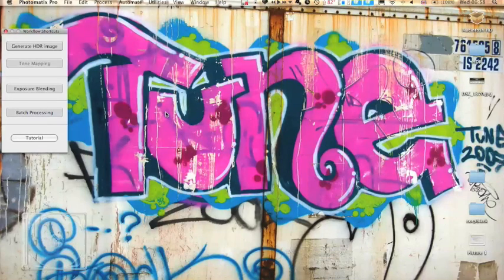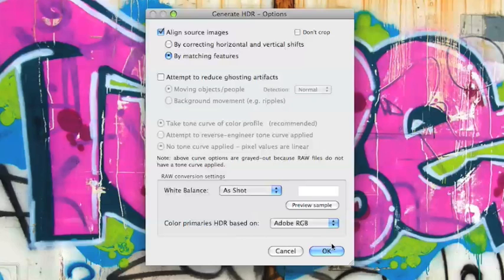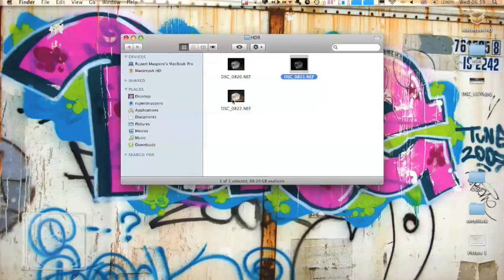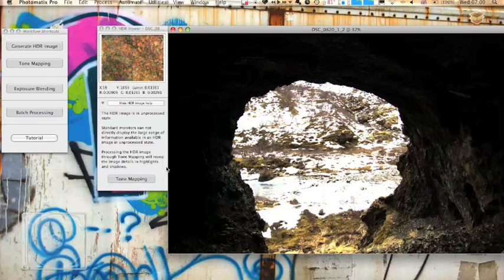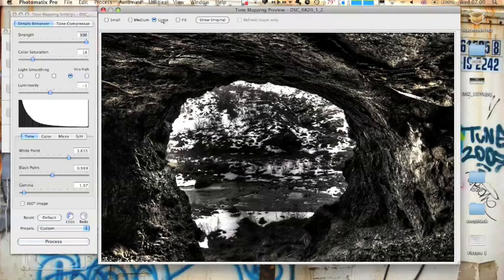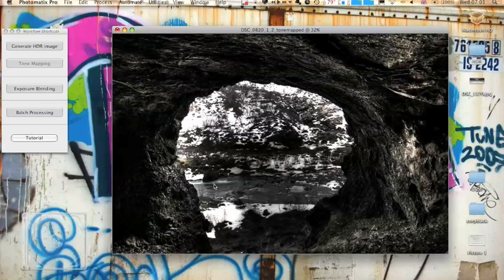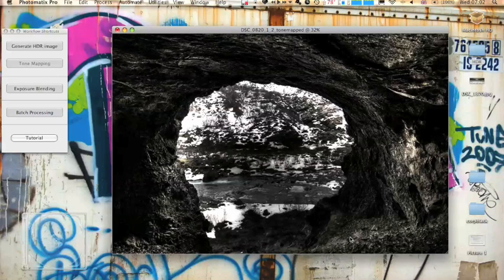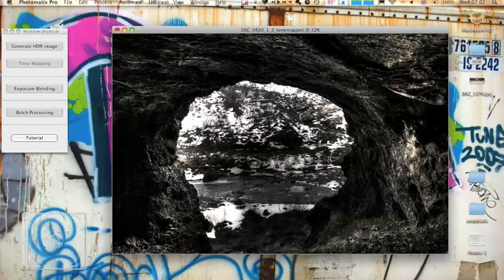Photomatix HDR and Tone Mapping Tutorial and Give-away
In this video I show you how to use Photomatix 3 to make an HDR and tone mapping.  I also have a give-away of one licence, all you have to do is comment on my post